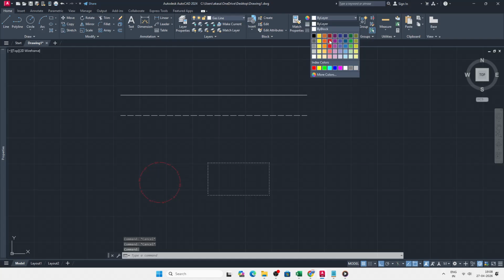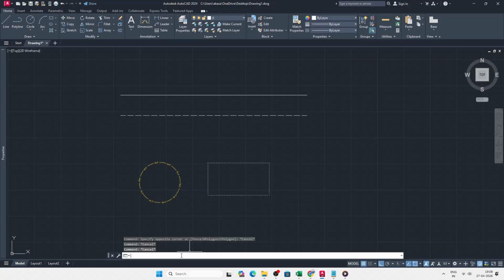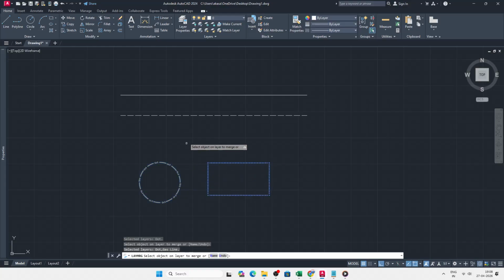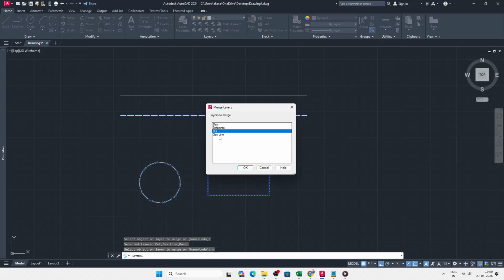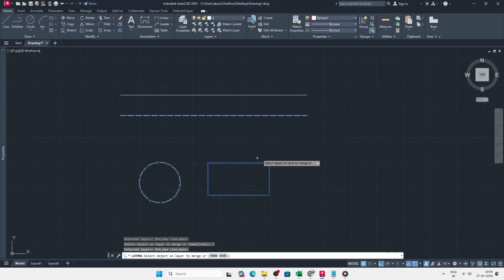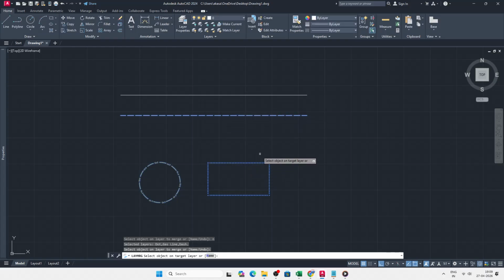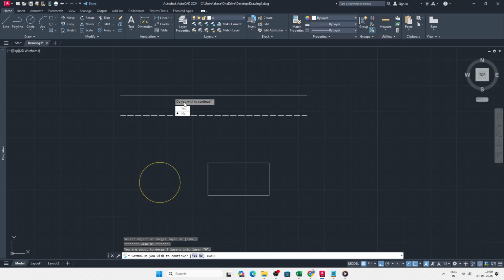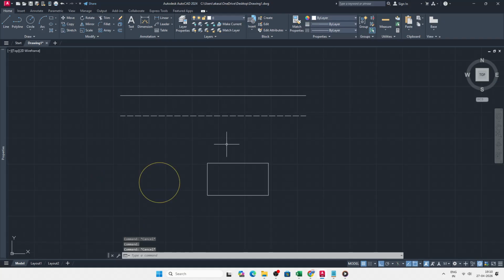How To Merge Layers in AutoCAD (Step By Step)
Learn how to use the AutoCAD LAYMRG command to merge layers and organize your drawing efficiently. This AutoCAD tutorial covers everything you need to know about the Layer Merge tool to clean up your CAD files and improve workflow speed.